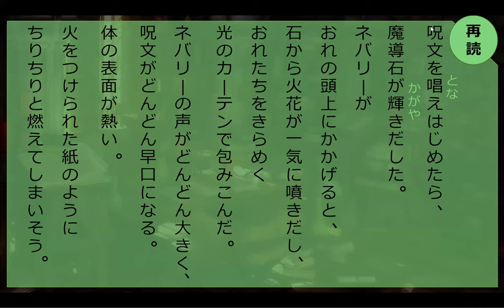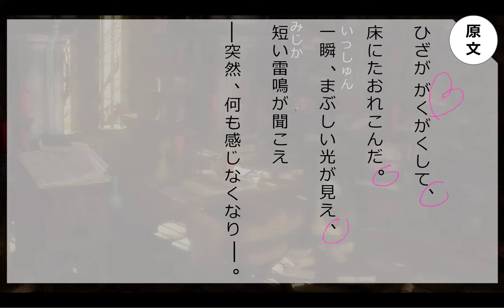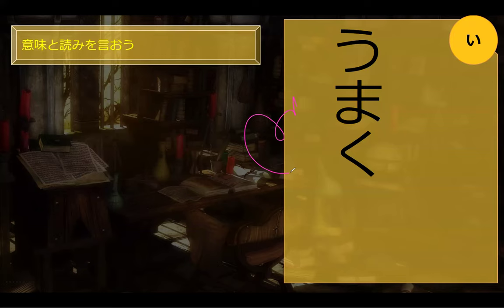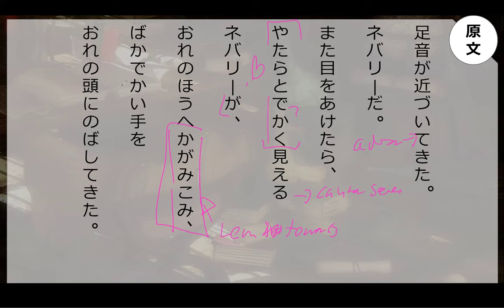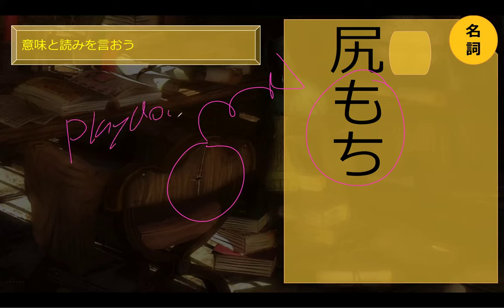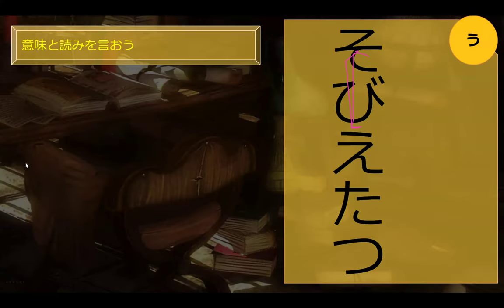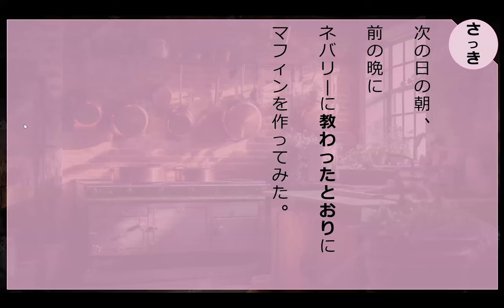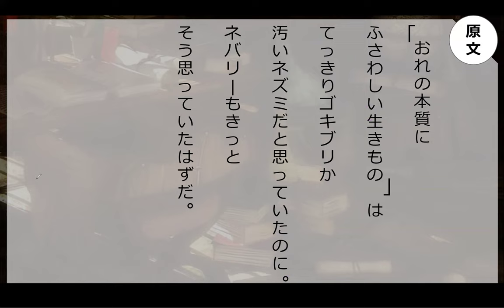Lesson 140 魔法が消えていく